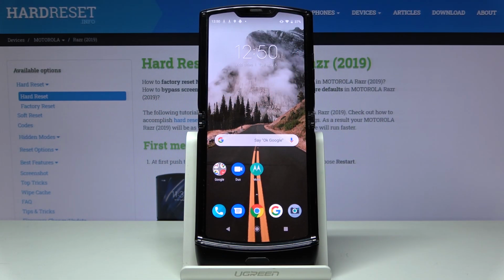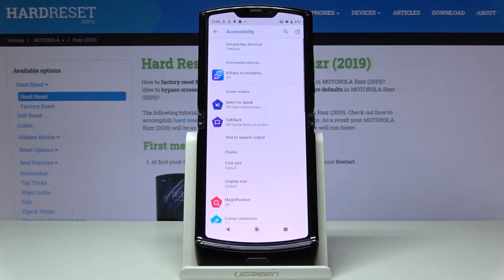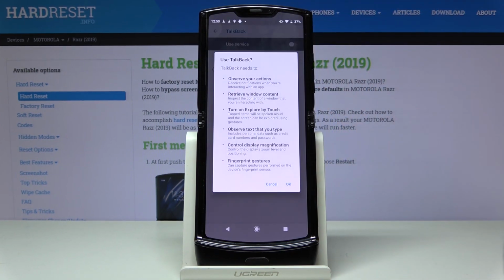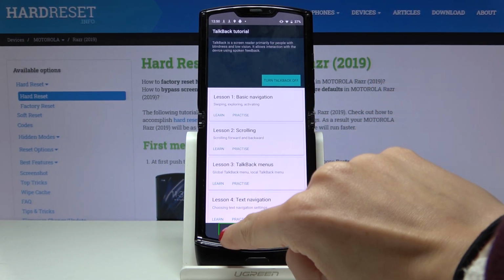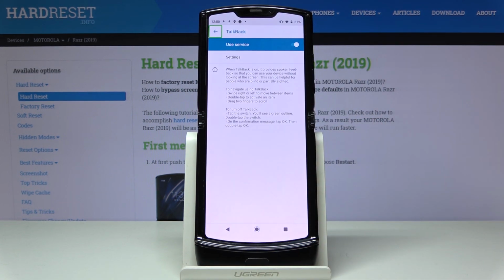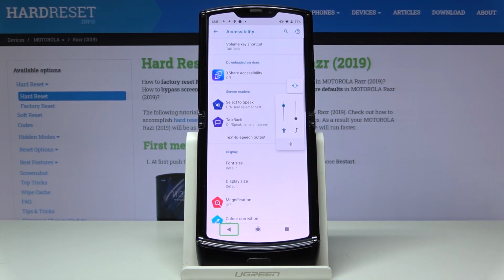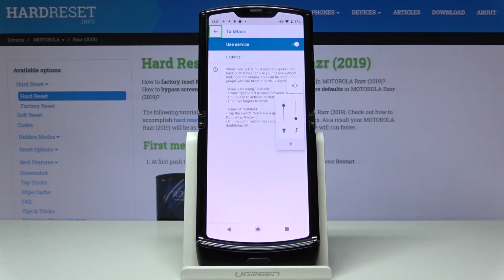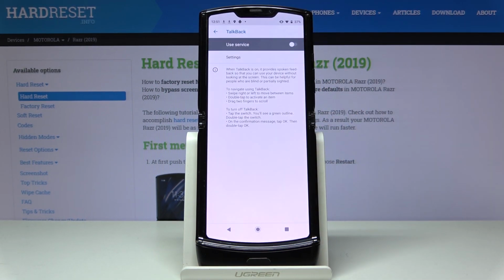How to Activate TalkBack in MOTOROLA Razr (2019) – TalkBack Mode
Learn more info about MOTOROLA Razr (2019):
Today we’re presenting video tutorial, where we teach you the quickest way to enable TalkBack mode in MOTOROLA Razr (2019).  This feature is very useful for blind and visually impaired users and helps to orientate what is happening on the screen. Let’s follow presented instructions and activate, use, quit TalkBack in the MOTOROLA device.

How to use Talkback Mode in MOTOROLA Razr (2019)? How to enable Talkback in MOTOROLA Razr (2019)? How to exit Talkback Mode in MOTOROLA Razr (2019)? How to quit the Talkback Mode in MOTOROLA Razr (2019)?